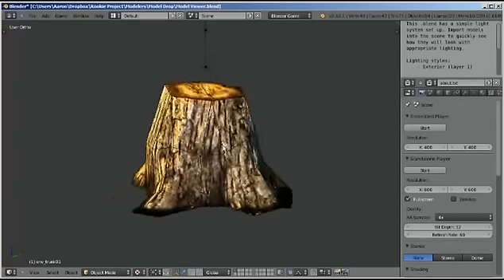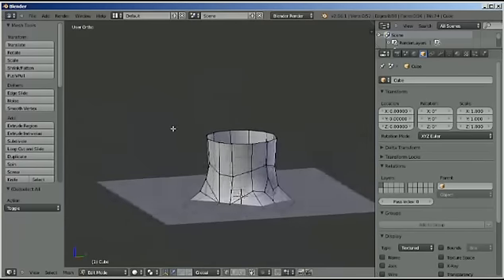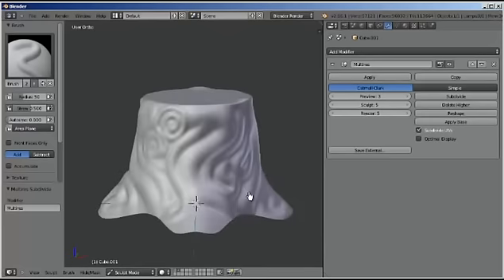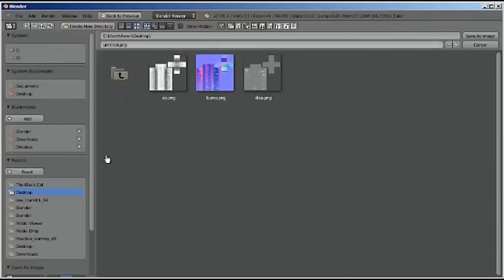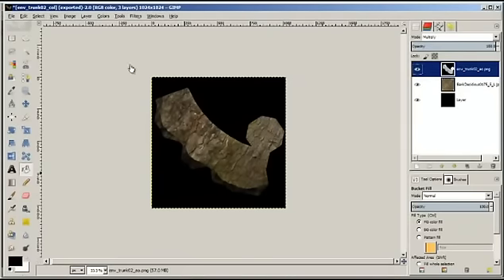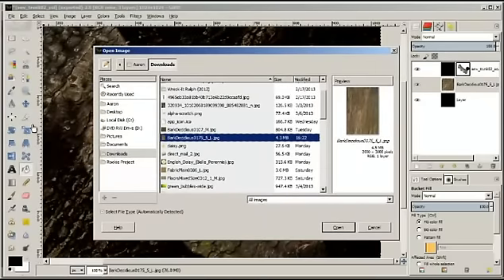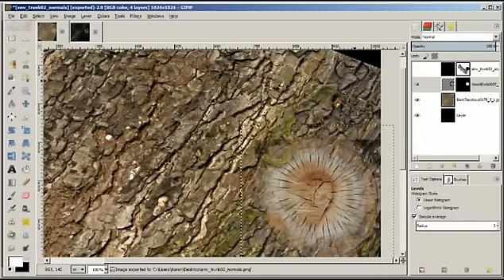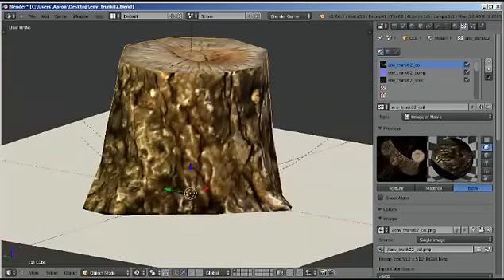Rookie Project Tutorial - A Tree Stump with Aaron Eads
Aaron Eads is a skilled modeler helping with the Rookie Project. He has made this in-depth tutorial for everyone to get a good idea of how the asset creation process is done for games.